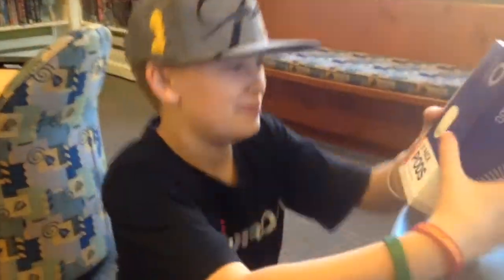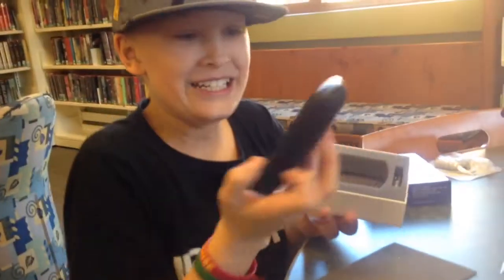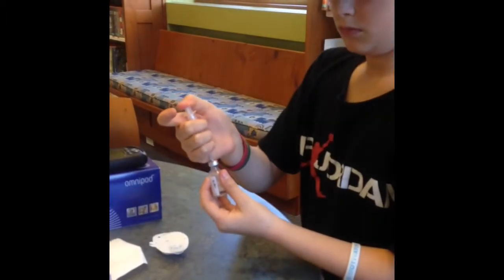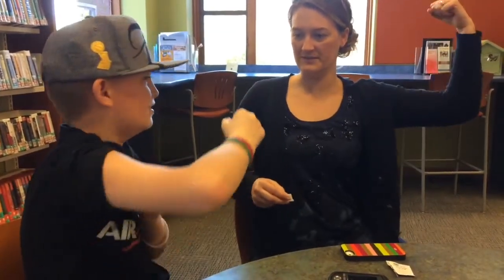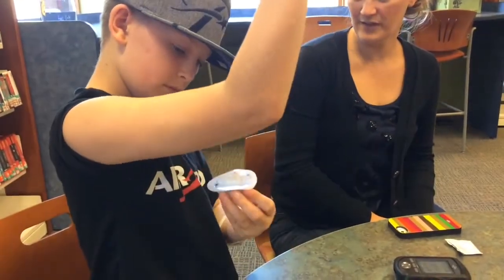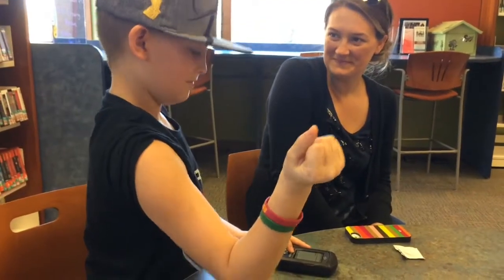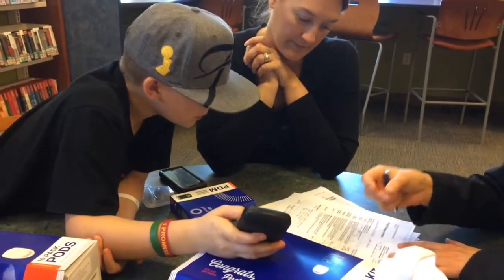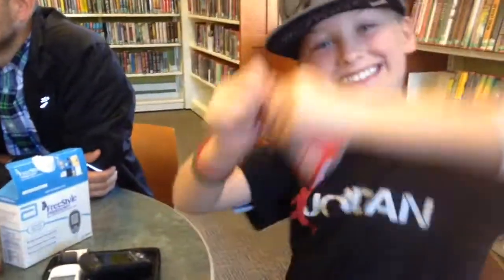Dalyn Gets An OmniPod!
Dalyn gets an OmniPod (tubeless insulin pump). Watch as he learns how to set it up and put it on for the first time.